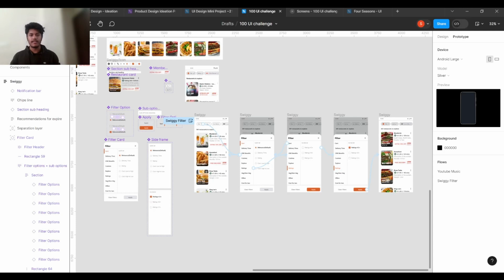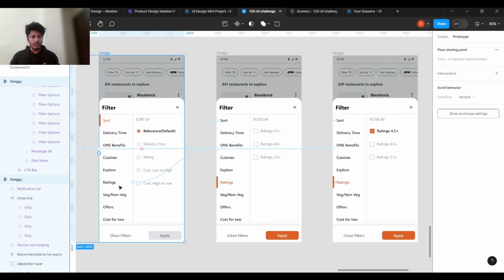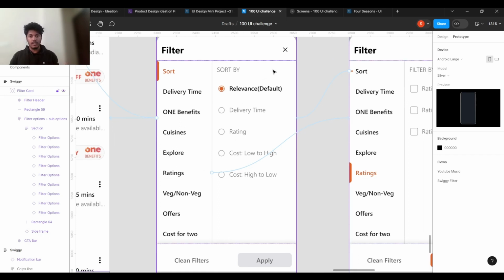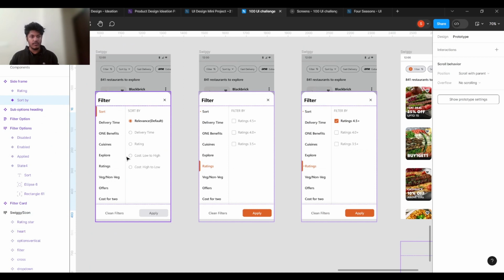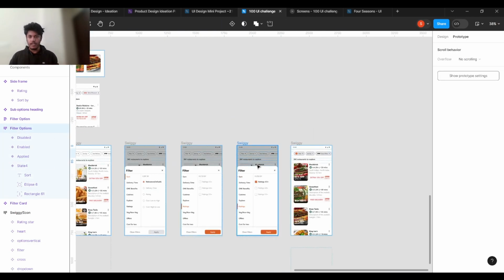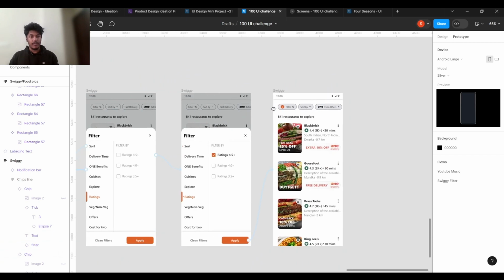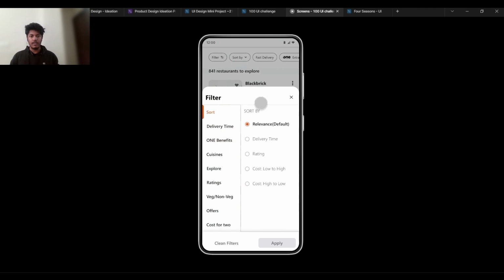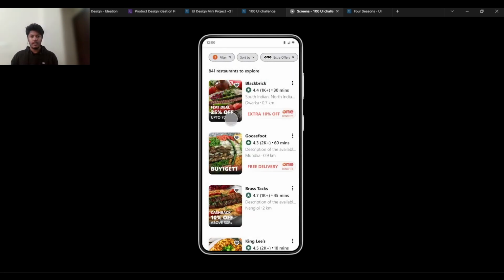Day 8 Making small progress - Swiggy's Filter Flow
Day 8 of the 100 UI Challenge:
(Video too long ? Check my short post

Making strides in refining my design library and diving deep into the intricacies of UI language systems.

🚀 Embracing the journey, I've encountered challenges like nested component prototyping and swapping issues, shedding light on the importance of meticulous problem-solving.

Documenting lessons on considering edge cases, understanding UI elements, their affordances, and envisioning enhancements. 💡🎨

hashtag#UIChallenge hashtag#DesignThinking hashtag#ProgressInDesign